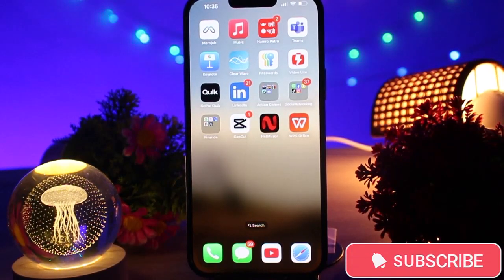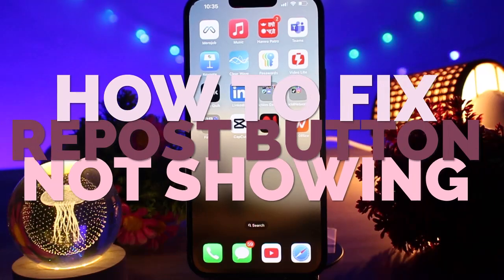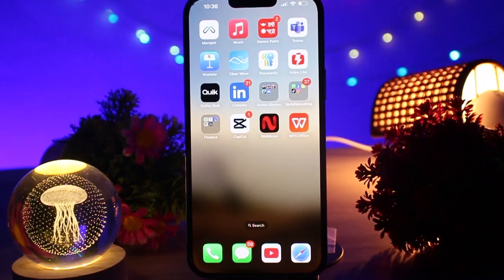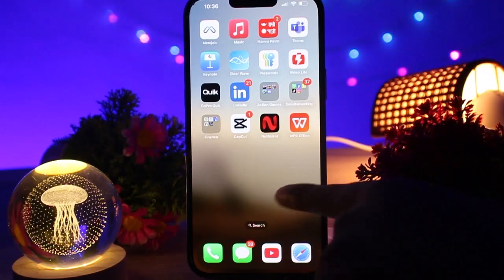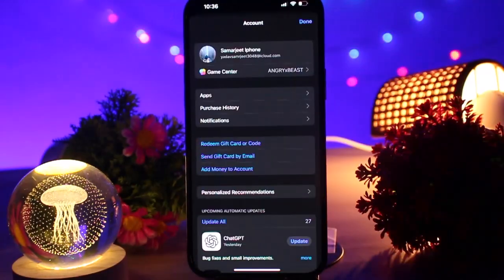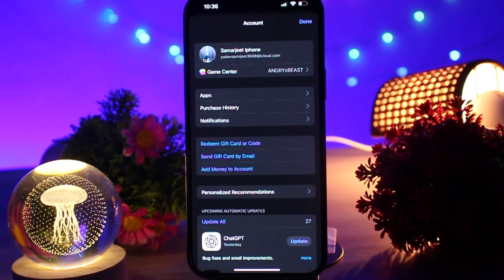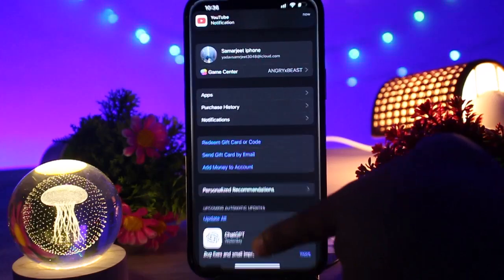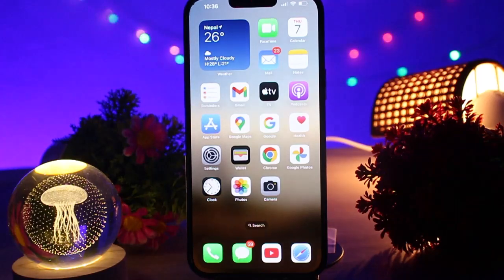Why the Repost Button Is Missing on Instagram & How to Restore It - 2025